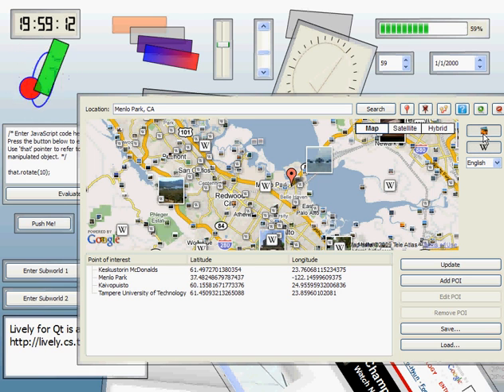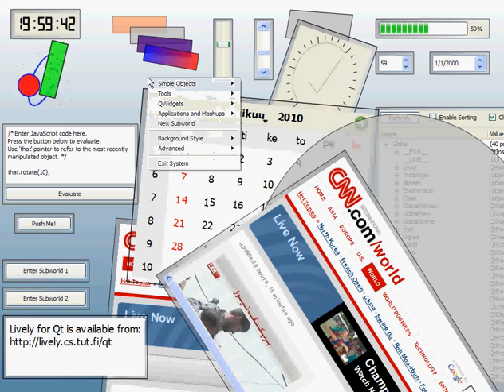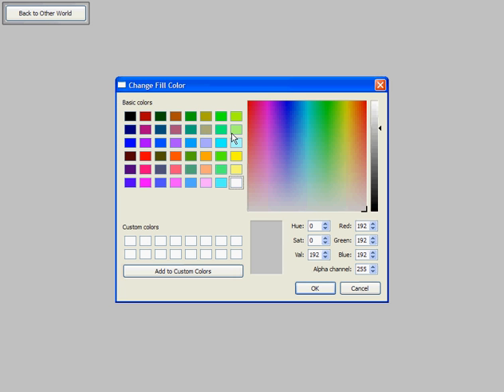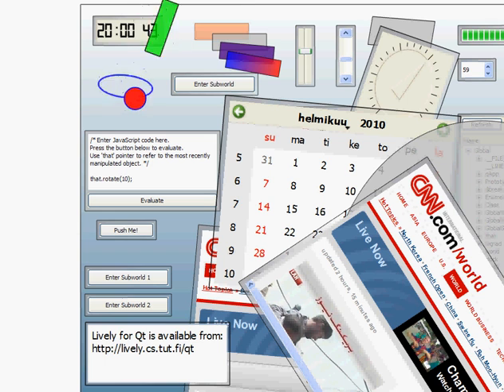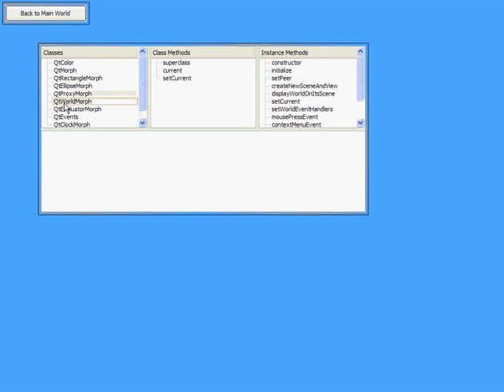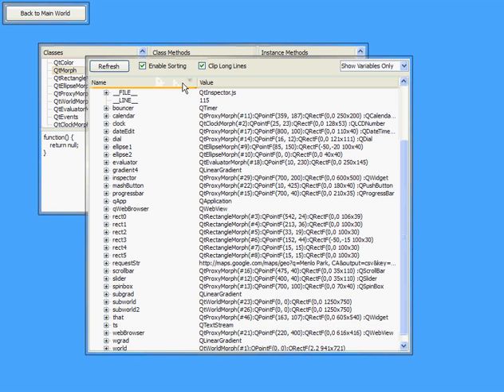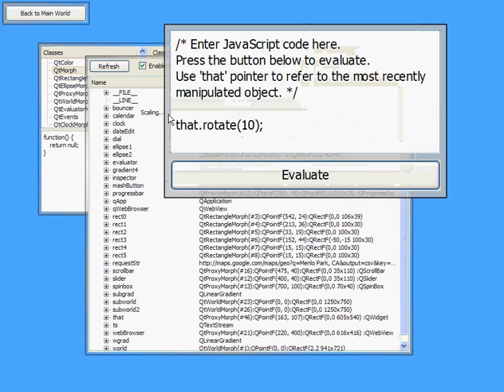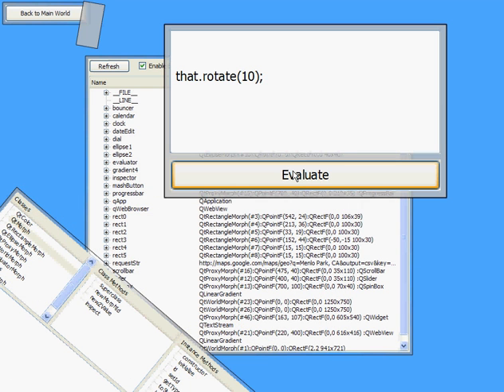Lively for Qt: Overview (Part 2/2)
Lively for Qt -- Overview of the system (Part 2/2)